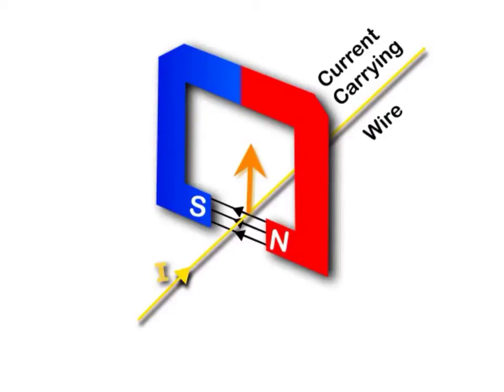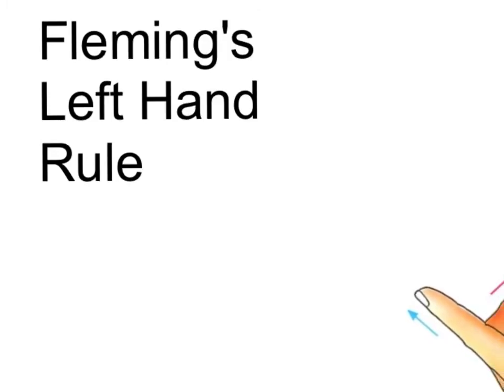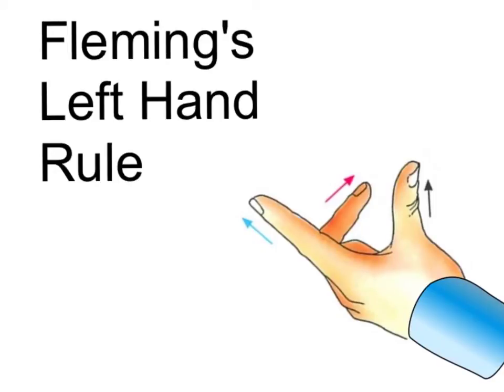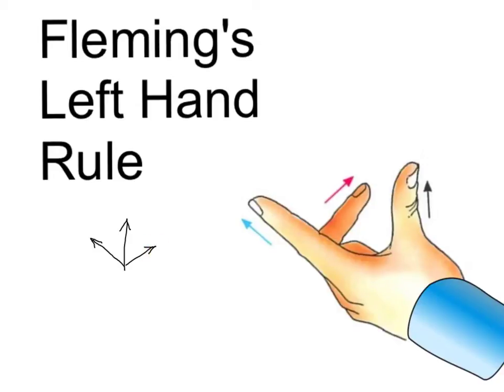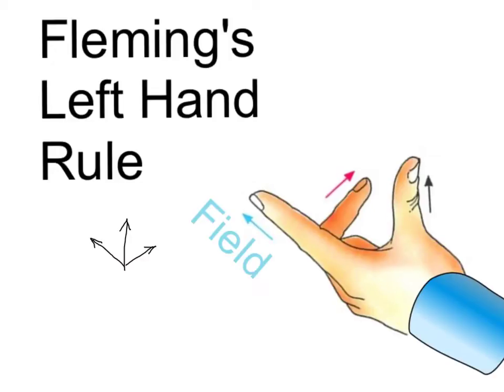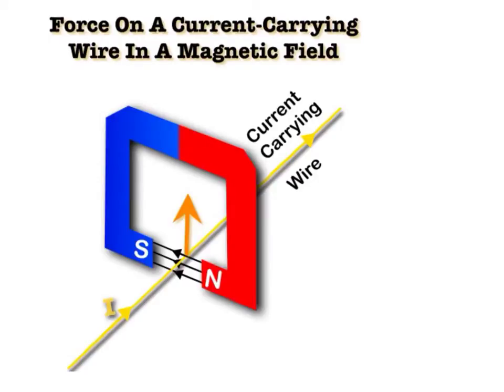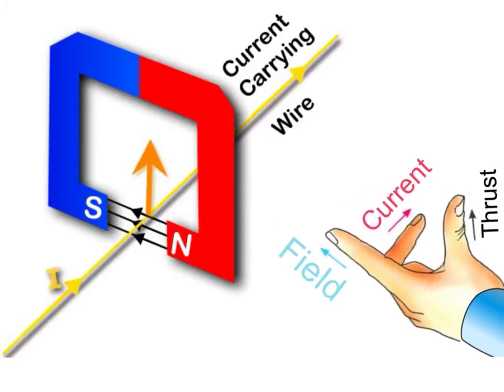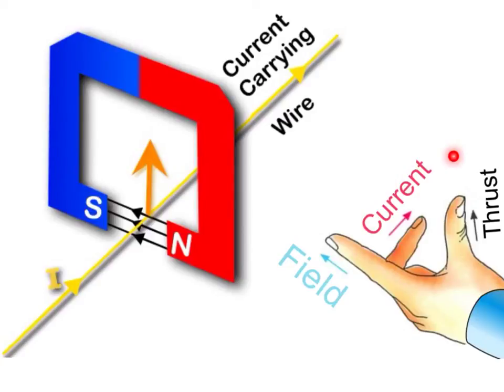Fleming's Left Hand Rule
Description of the force on a current-carrying conductor in a magnetic field.
Anything purchased on Fanarchist's shop will help to fund new videos here. Share links to the shop with friends or show them something you liked on social media. it all works!